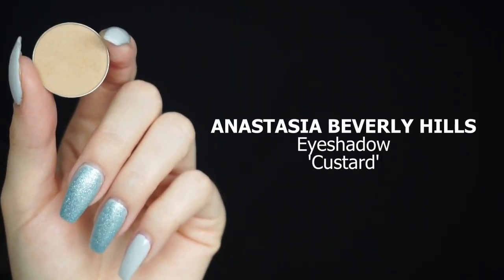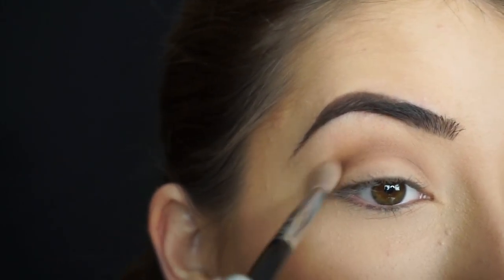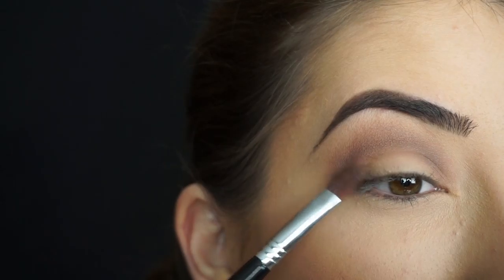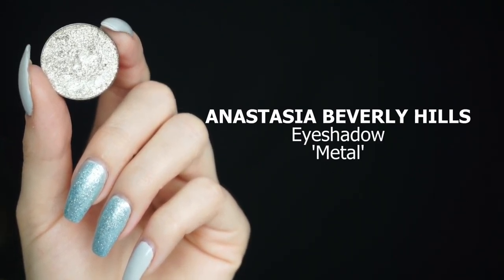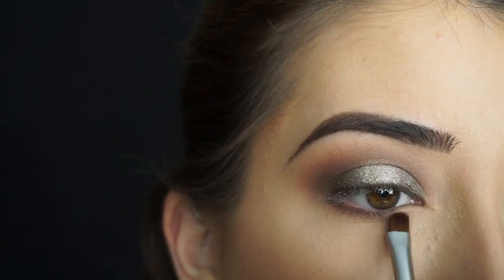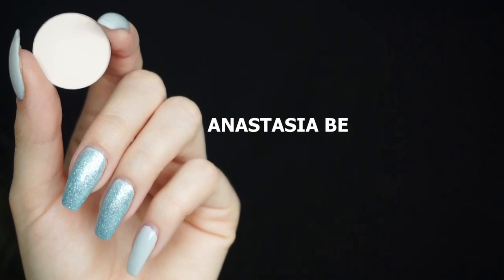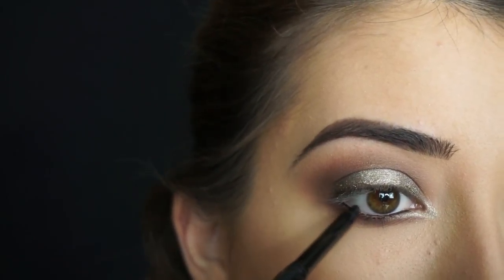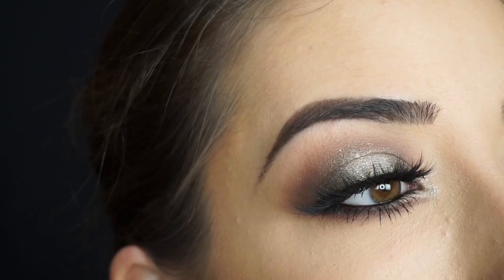Sparkly Brown Halo Smokey Eye Makeup Tutorial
:: OPEN ME ::

You wanted to see a tutorial on this look and here it is! I recreated a look that I posted on my instagram a few weeks back and showed you how I create it! I hope you enjoyed this sparkly brown halo smokey eye makeup tutorial.

Huda Beauty ‘Scarlett’ Lashes
NYX Cosmetics Liquid Suede Cream Lipstick ‘Kitten Heels’

XOXO,
Paulina